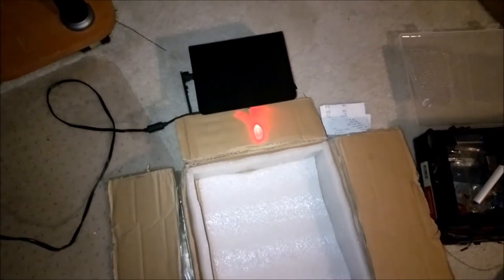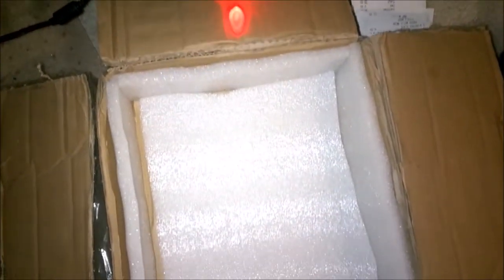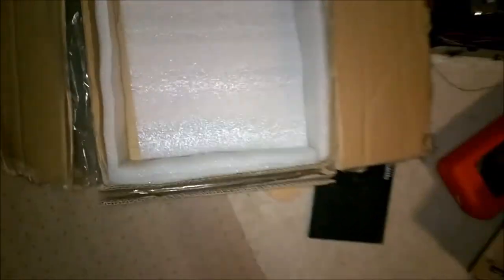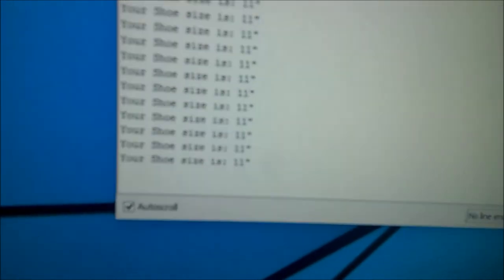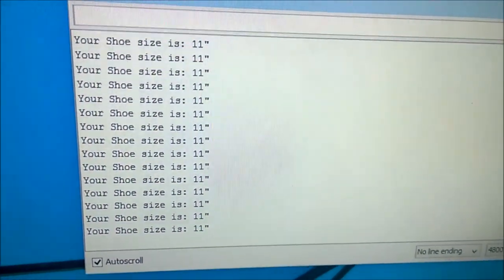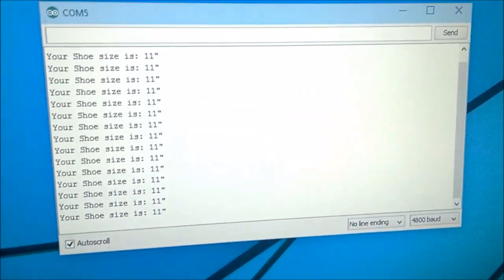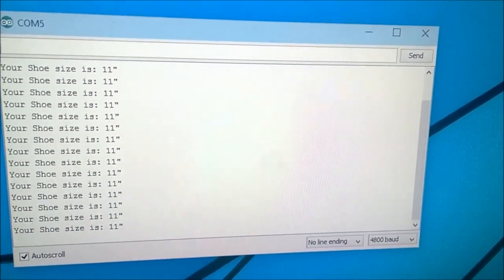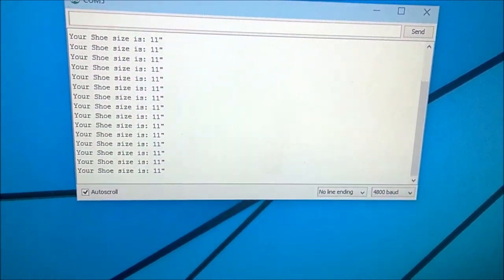Automatic Foot Measurer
See what Lance has been up to... Automatically determine the size of your foot! Soon other measurement conversions, interface, LCD, currently transmits via wifi & serial bluetooth.

What is to come? Who knows, wide or narrow detection & search website for shoes based on data in the cloud.